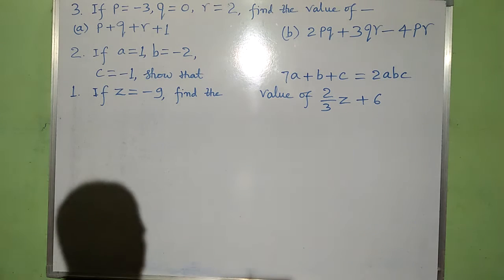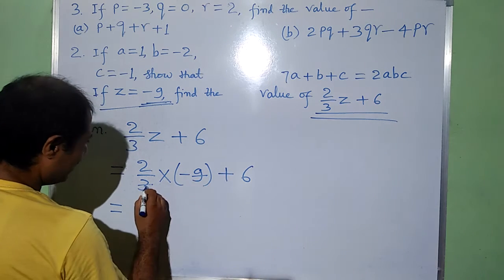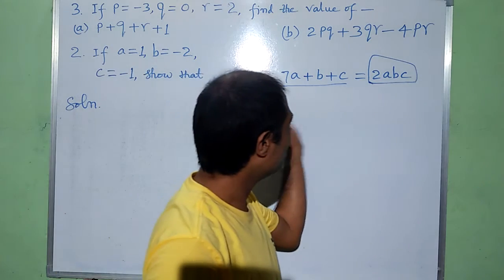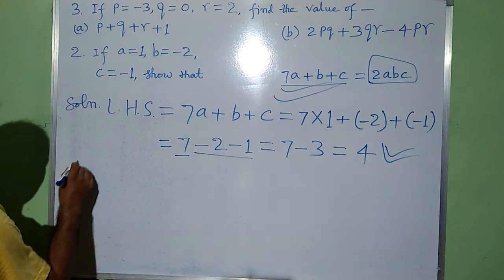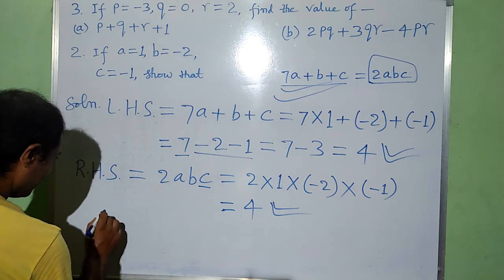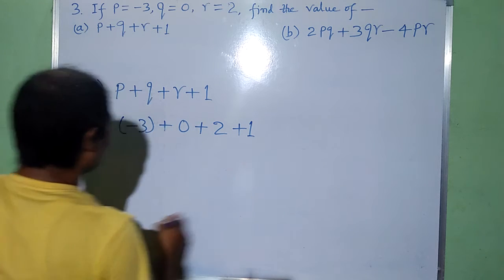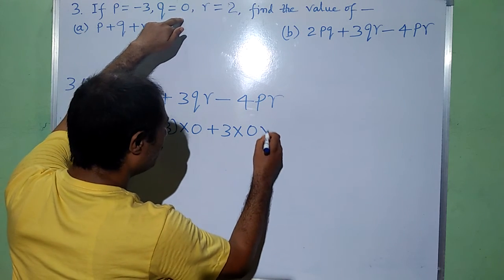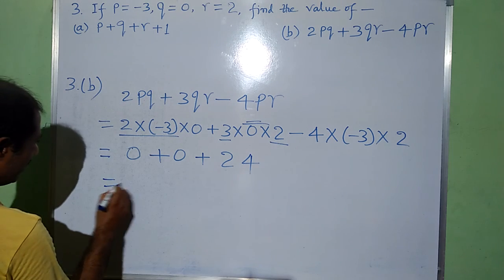Solutions of Algebra, VI, DAV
Intelligible Mathematics